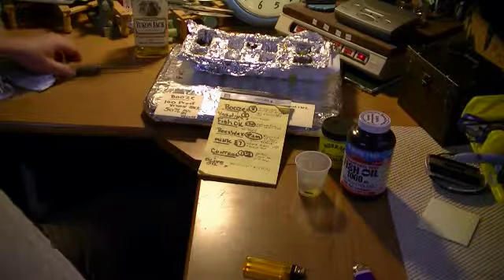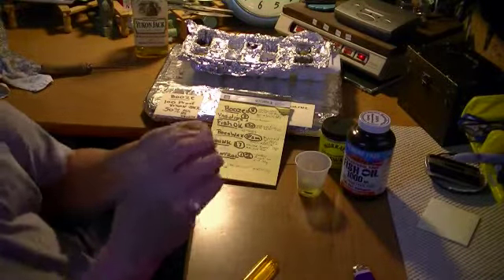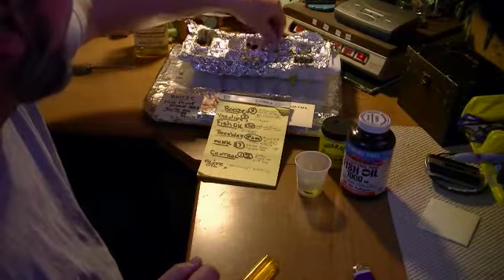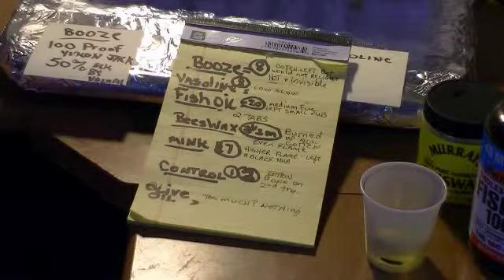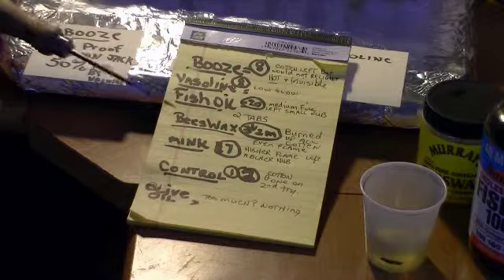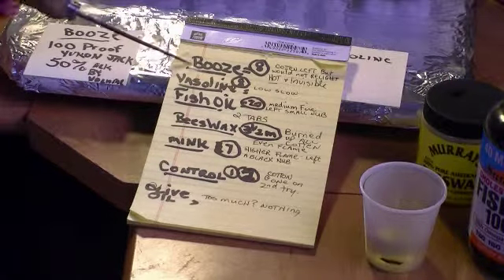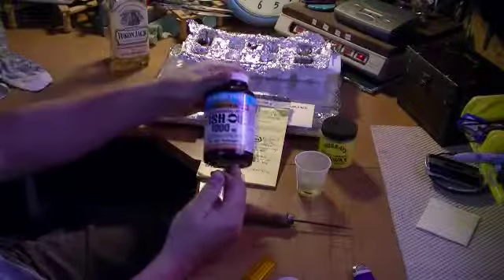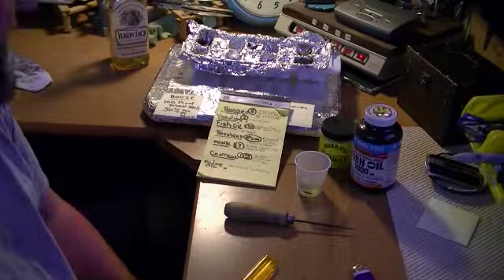CottonBurnT-4-Final.m4v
The final results. I will take fish gels and alcohol with me ;-)